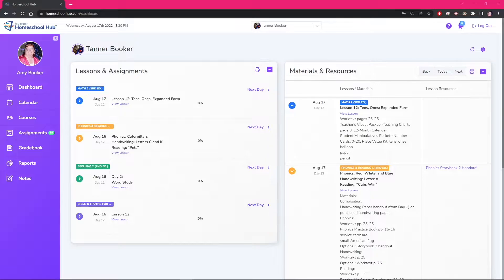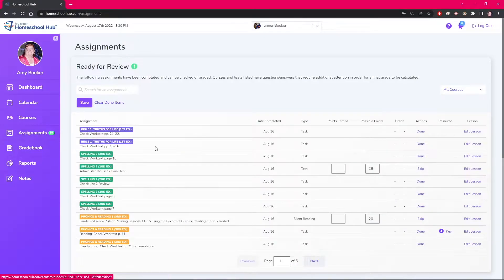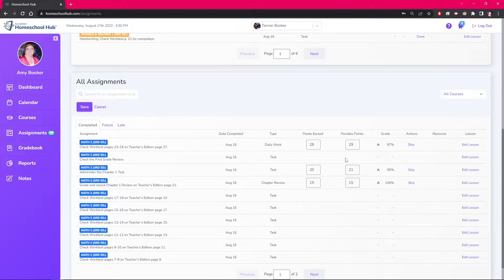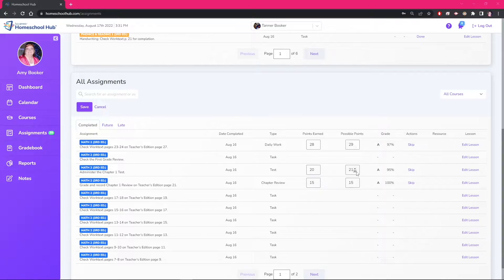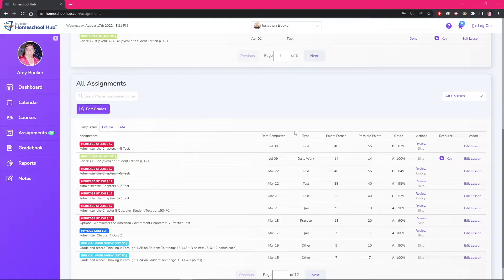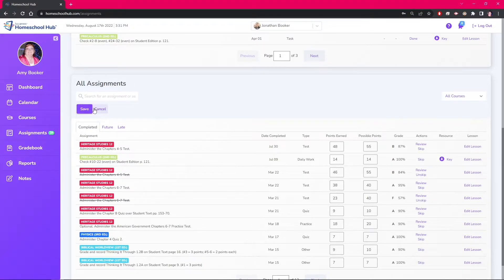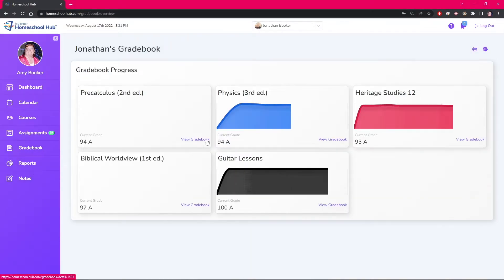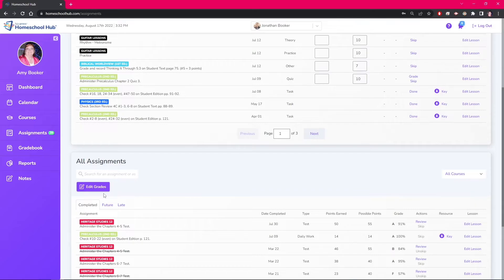Edit Grades: BJU Press Homeschool Hub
HomeWorks by Precept Consultant Amy Booker takes you through a virtual walkthrough of the BJU Press Homeschool Hub features.

In this video, we will show a quick way to edit grades for the gradebook.

0:15 – From the assignments tab, all assignments box, find the edit grades button
0:25 – Points earned and possible points columns can now be changed
0:40 – Adding points to a Chapter Test
0:51 – Changing grades from the Gradebook Tab

Homeschool Help For Homeschool Families! HomeWorks By Precept provides the homeschool community with the best textbooks and resources available for Christian home education. Consultants, also homeschool parents or educators, are at the heart of what makes us different. Our consultants do so much more than order products — they're your partners all year long and have years of homeschool experience to help you along the way. Homeschooling can be difficult, scary, and confusing, so talk to an experienced homeschool parent today to help you and your child make homeschooling a success!